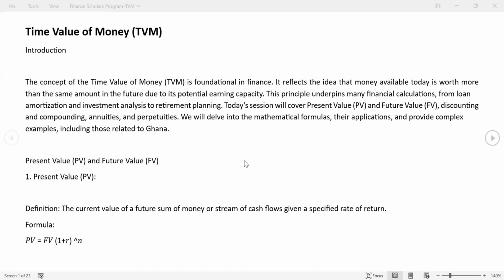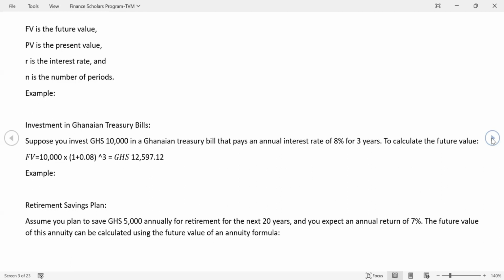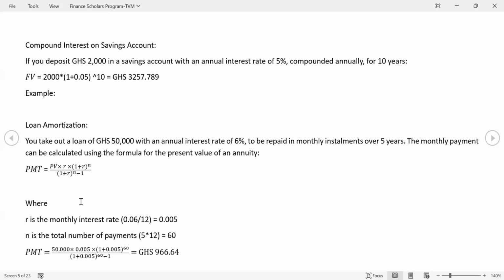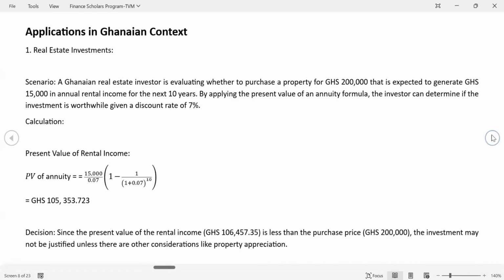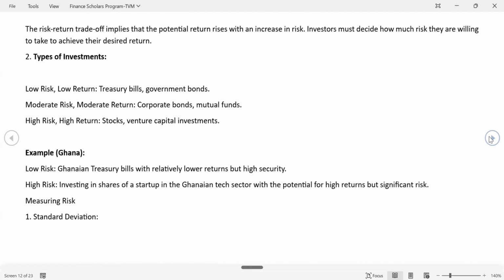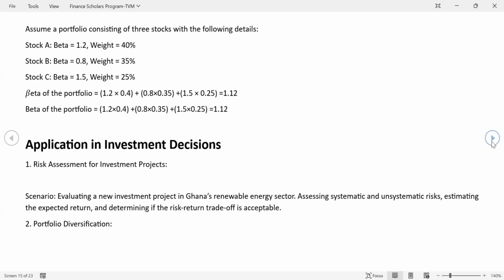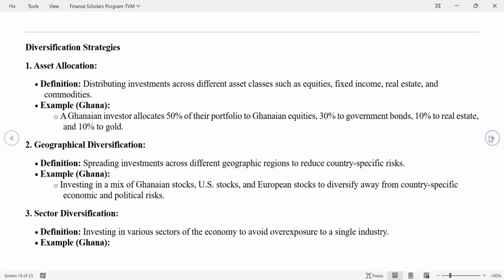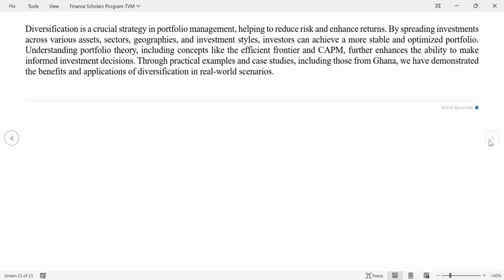Time Value of Money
Young Investors Network (YIN) is a financial education organization with a commitment to educating the youth in financial literacy, business skills and dedicated to preparing the next generation of investors.  Its mission is to inspire youth to be outstanding investors – investors in companies, investors in their communities, and investors in themselves. for more.